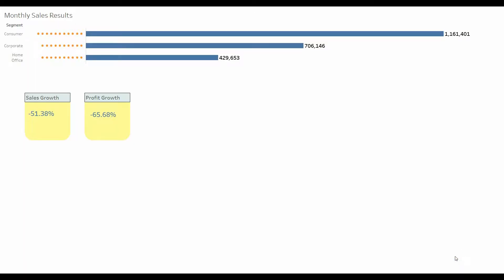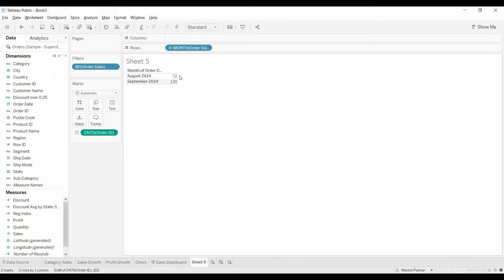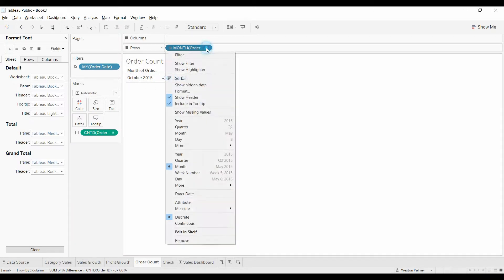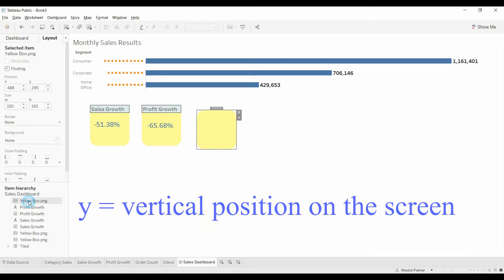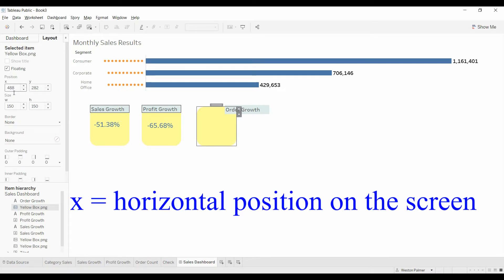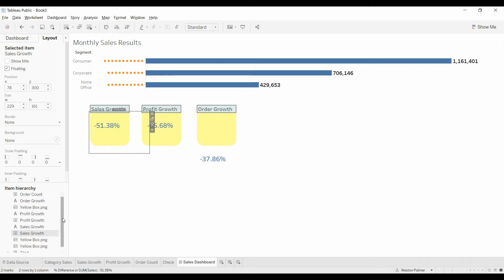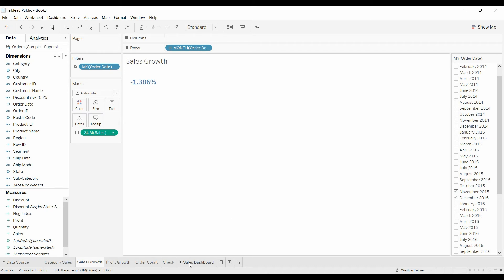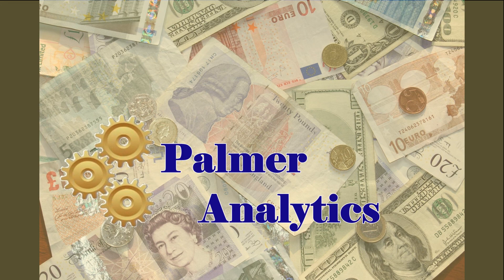Tableau Tutorial - Creating KPI containers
Learn how to add KPI metric containers to your dashboard.  By layering floating images, text boxes, and worksheet, you can add visually appealing effects to your metrics.

Concepts discussed: hiding data, formatting containers, and adding a downloaded image.